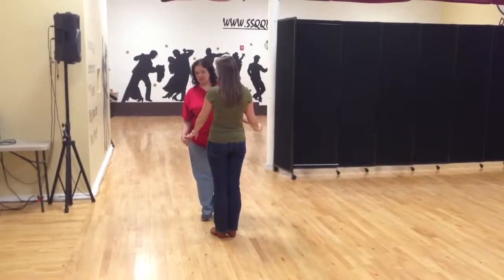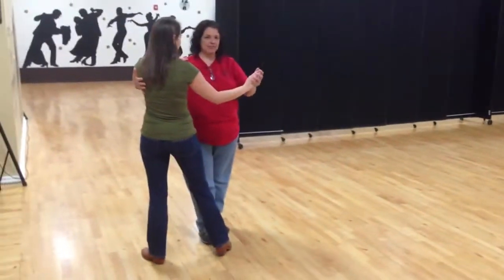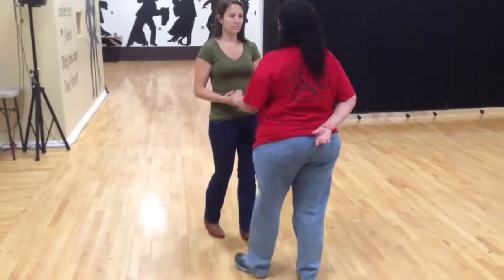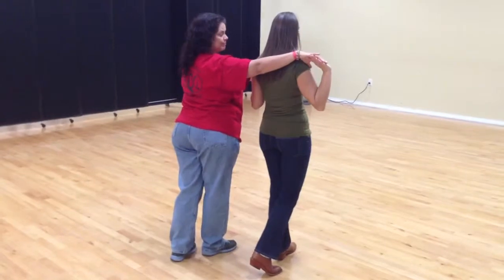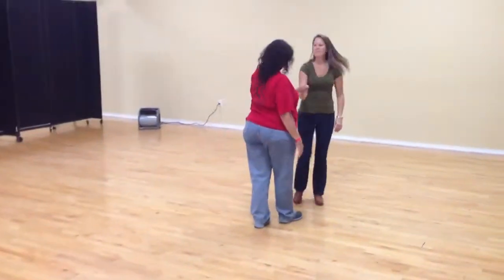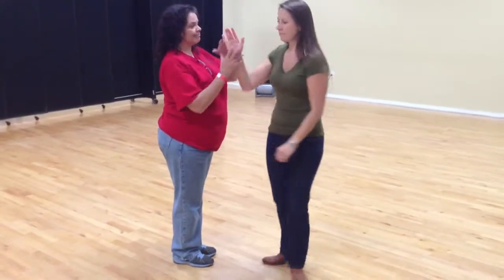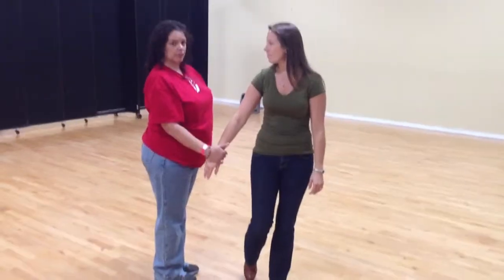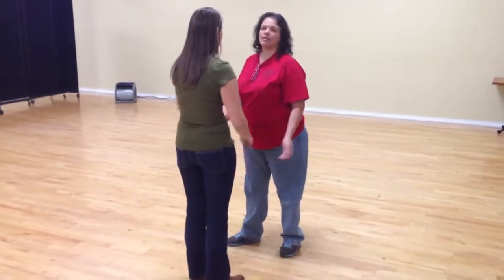Dance lesson 2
Cw